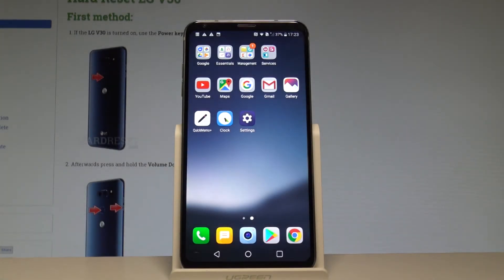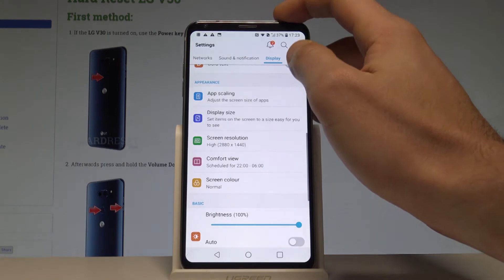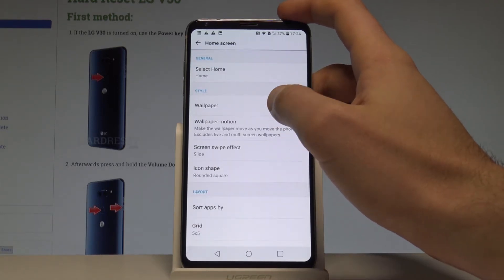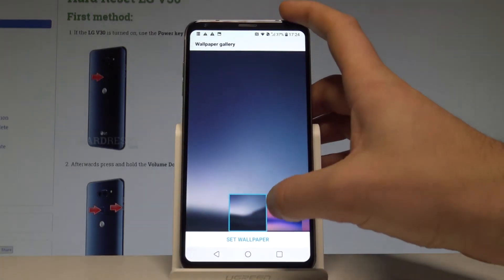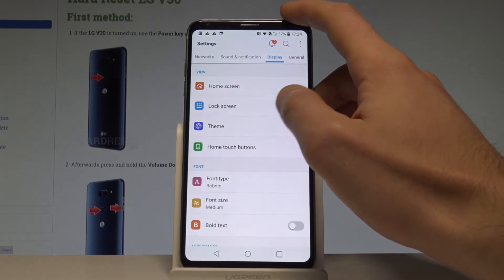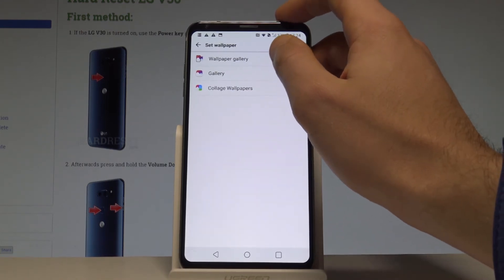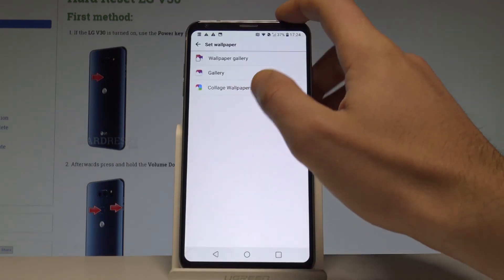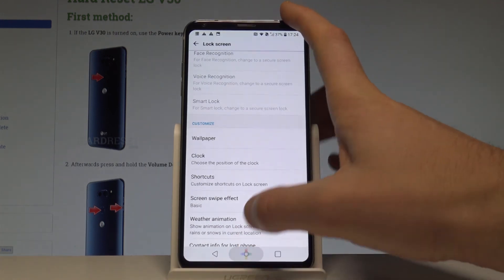How to Set Up Wallpaper in LG V30 - Change Wallpaper |HardReset.Info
In this video tutorial you can check out how to change wallpaper in LG V30. Set up your desired wallpaper, choose the wallpaper from the gallery.

How to change wallpaper in LG V30? How to get access to wallpaper settings in LG V30? How to set up the Home Screen Wallpaper?